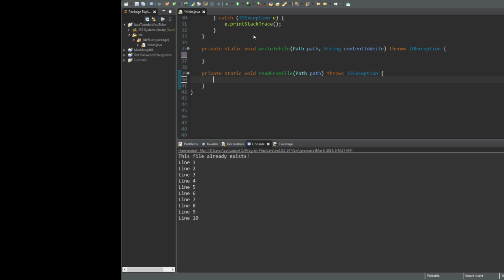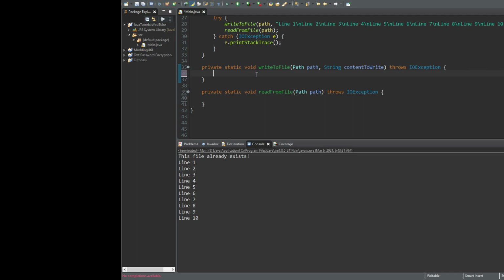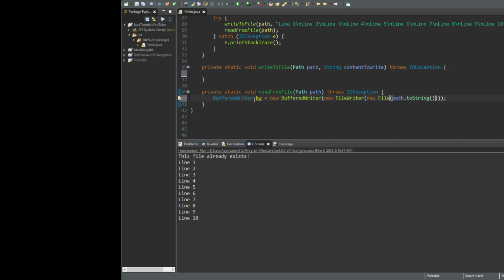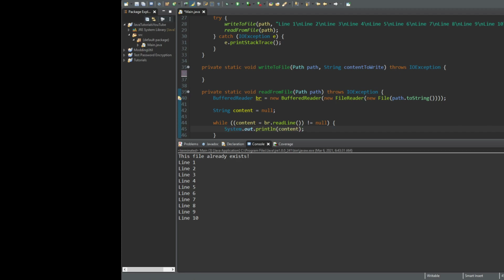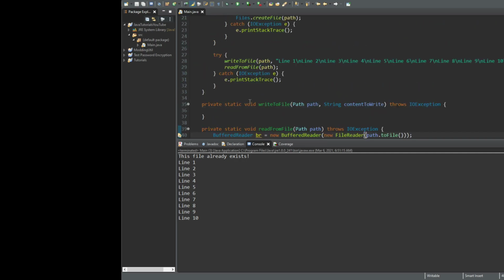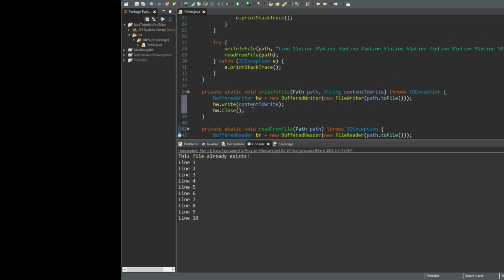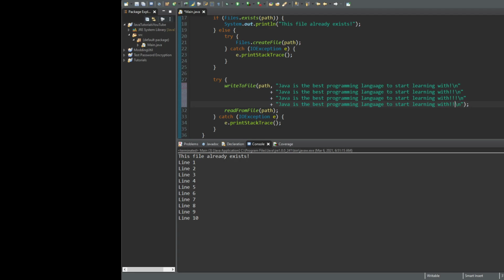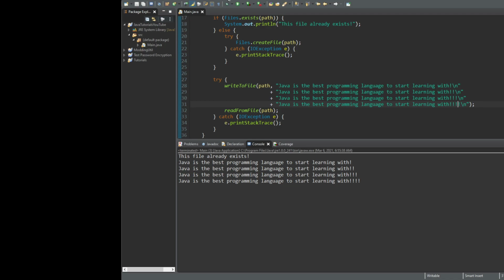Java - #17 - Reading from and Writing to Files the modern way